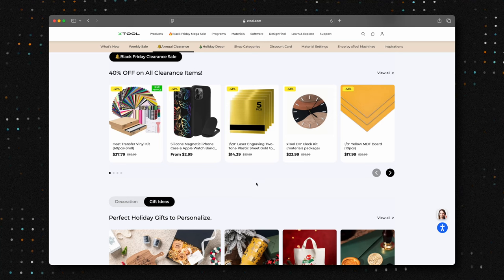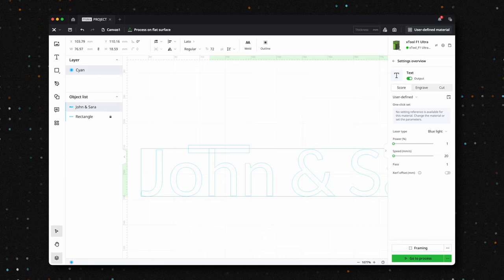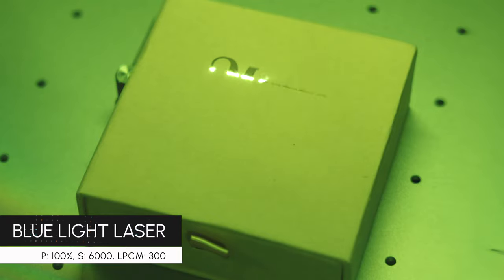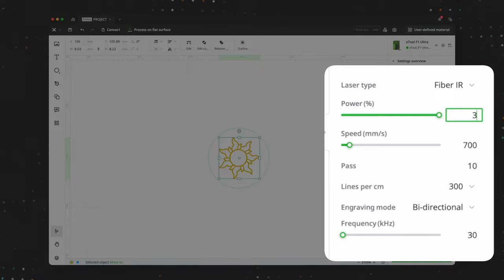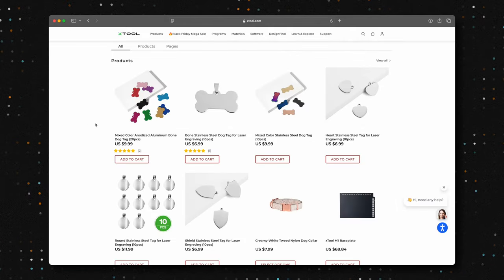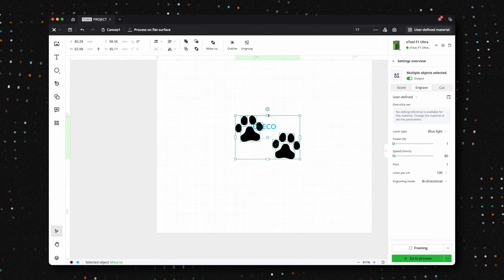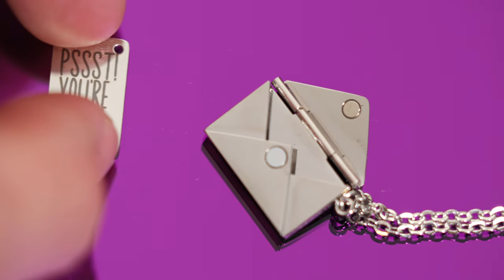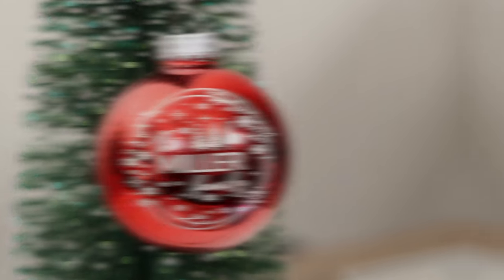7 Creative Laser Engraving Projects with xTool F1 Ultra | Christmas Gift Ideas + Black Friday Deals!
💡 Support Velf Creations!

Get ready to explore some amazing laser engraving projects you can create with the xTool F1 Ultra! From personalized jewelry to festive ornaments, we’ll guide you through tips, tricks, and settings to help you craft stunning, professional-quality pieces. Whether you’re new to laser engraving or an experienced maker, these projects are perfect for holiday gifting or creative fun. Discover how to use the xTool Software today!

xTool is also offering incredible Black Friday deals, including a Buy One Get One Free offer on select materials. Check out the deals and stock up on everything you need for your next project.

Timestamps:
0:00 Intro
0:22 xTool Black Friday Sales
1:09 Project 1 Hidden Bar Pendant
3:42 Project 2 Gift Box
4:31 Project 3 Spinning Pendant
7:00 Project 4 Bracelet
7:54 Project 5 Pet Tags
10:45 Project 6 Envelope Pendant
11:52 Project 7 Glass Ornament